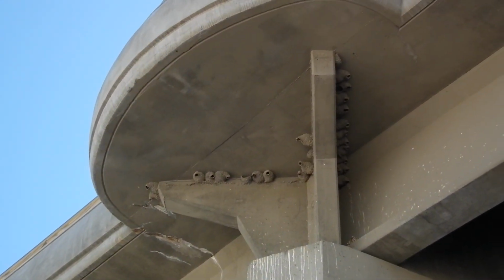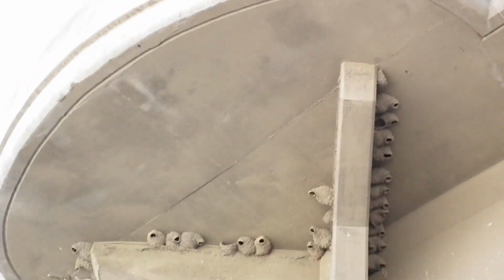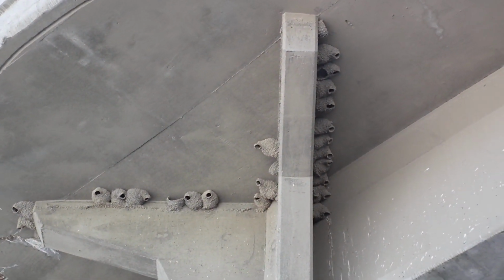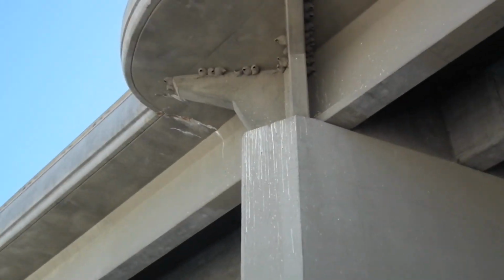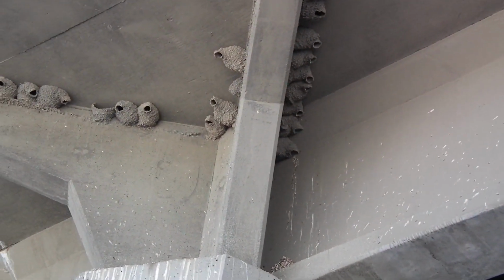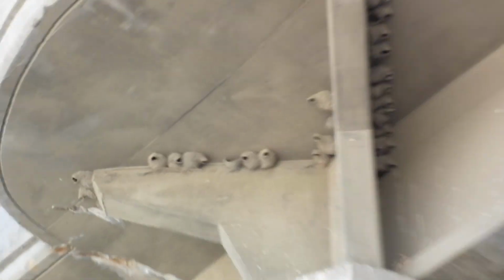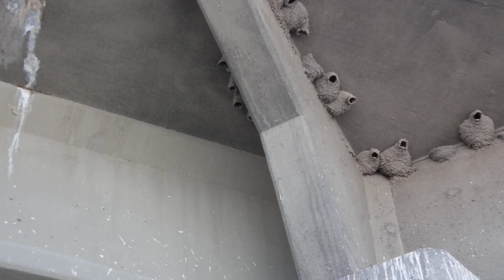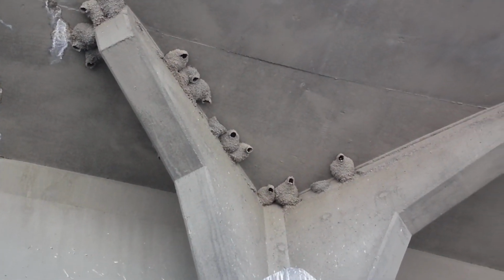Cliff Swallows of the Coachella Valley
Video of cliff swallows nesting under a bridge in Palm Desert, California. These are the same species as the legendary birds at Mission San Juan Capistrano. They show up here every spring.